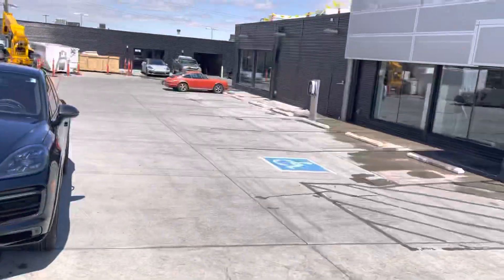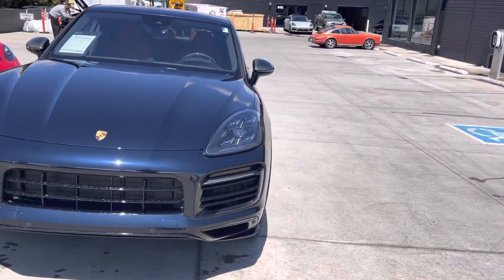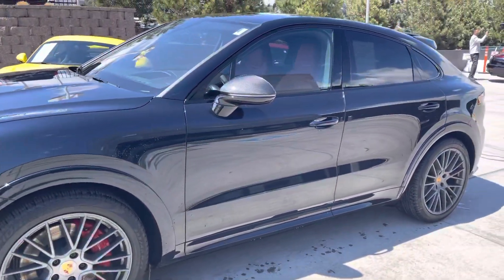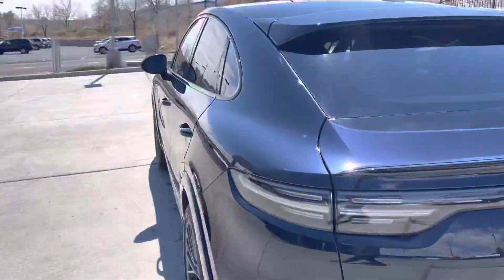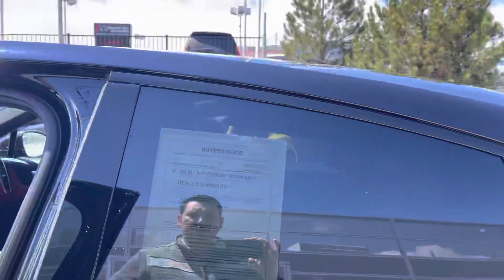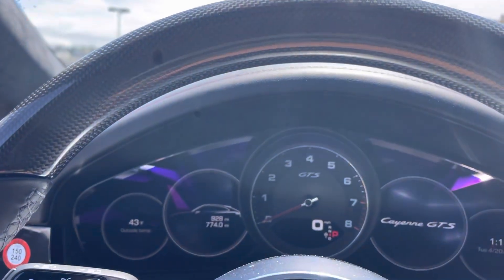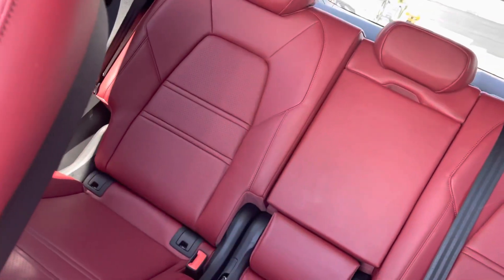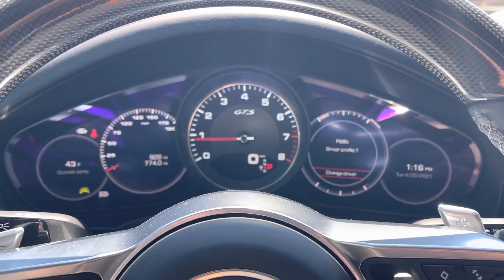2021 Cayenne GTS